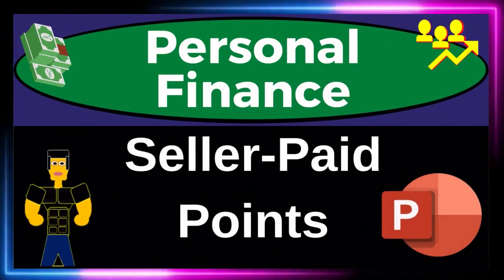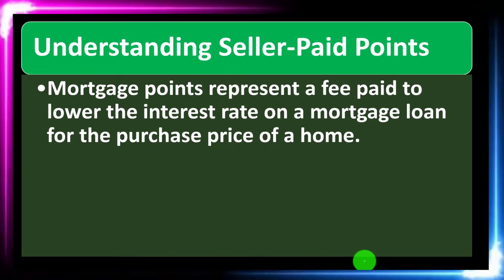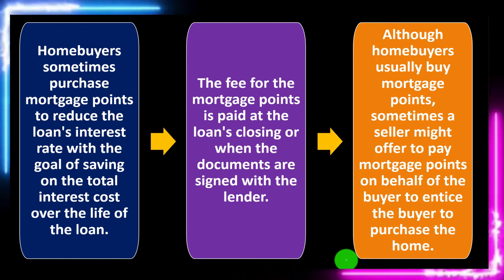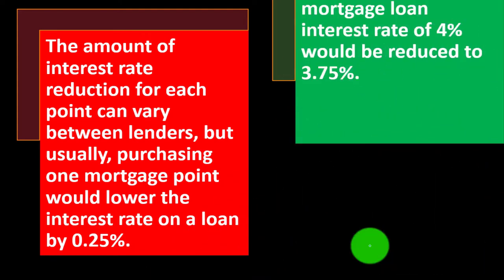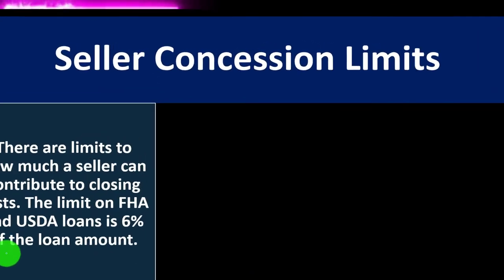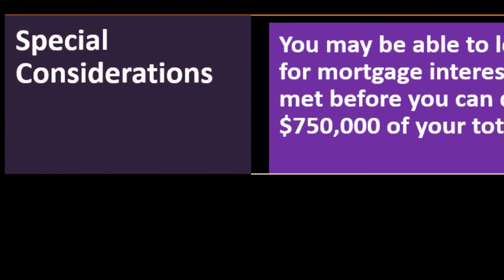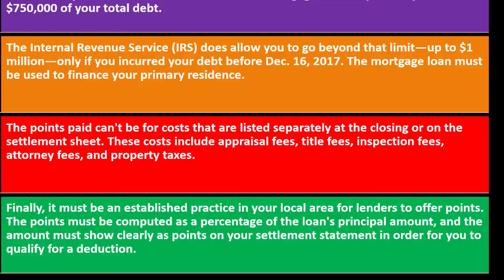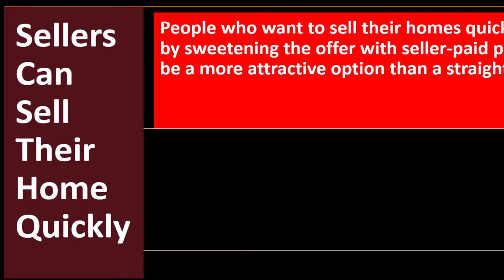Seller-Paid Points 8700 Personal Finance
Seller-Paid Points
Personal Finance